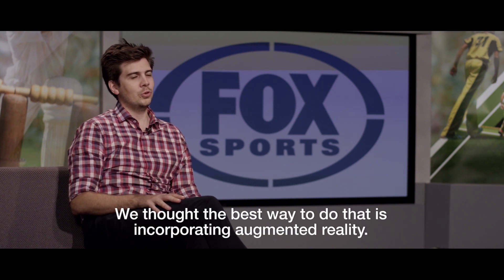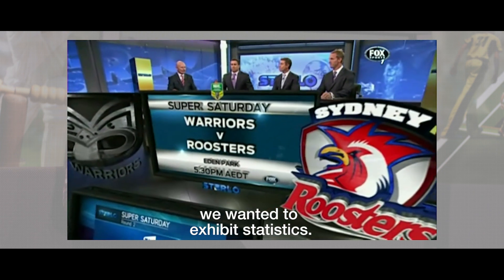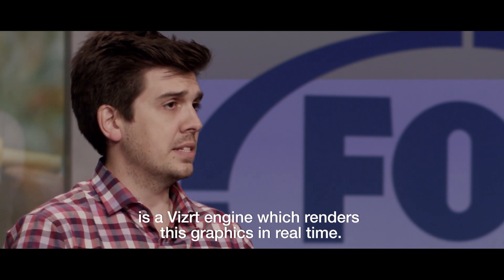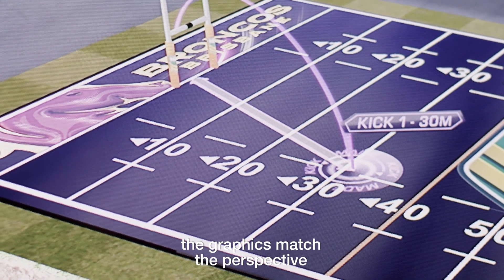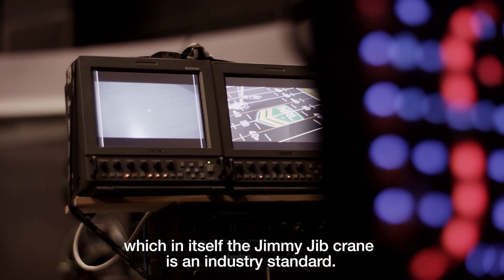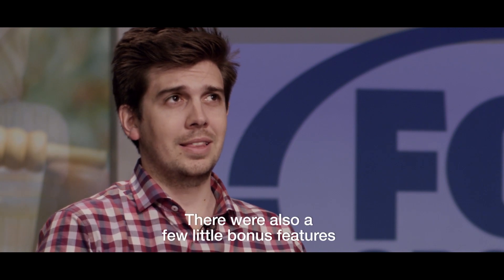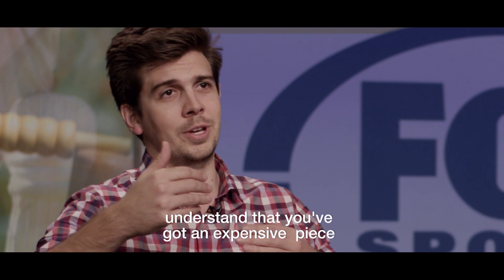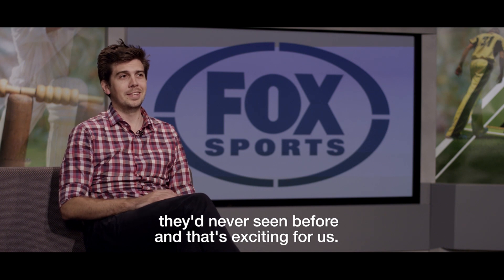Fox Sports Australia uses the StypeKit for Virtual production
In this interview Paul Slater, director at Fox sports Australia, talks about their new NRL season and how they used the Stype kit in combination with Vizrt to achieve some amazing augmented reality visuals for their real time studio shows.

The Stype kit was used for tracking the position of the camera in 3D space and sending this data to Vizrt's render engine - Viz virtual studio.

Using this positional data, any computer generated object or animation can be seamlessly added into a real life set – thus creating an augmented reality set. This principle can also be used with a green or blue screen for virtual studio sets. You can use the Stype kit for inside or outside broadcast and achieve immersive broadcast graphics more easily than ever.

VIDEO SHOT BY: Y.N Pro (Yen Nguyen)

- BOPD:  1.26 beat1
- JAHZZAR: Comic